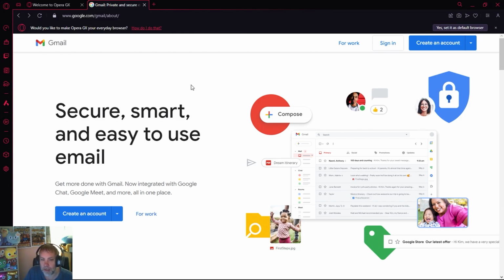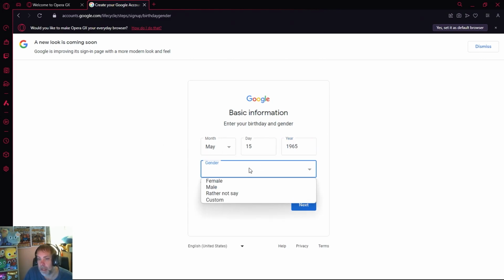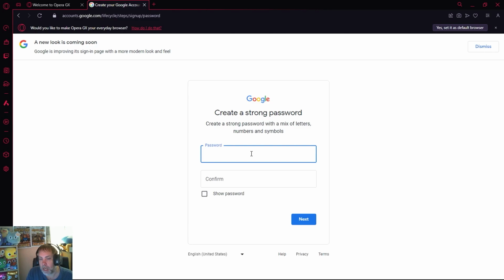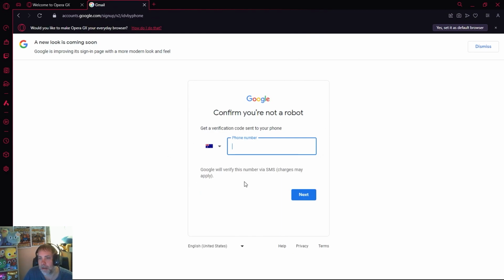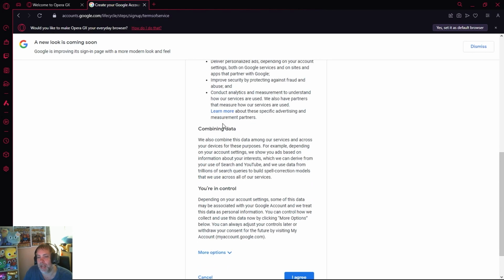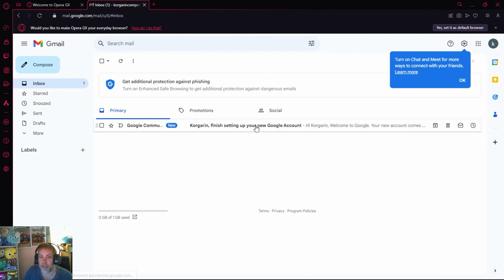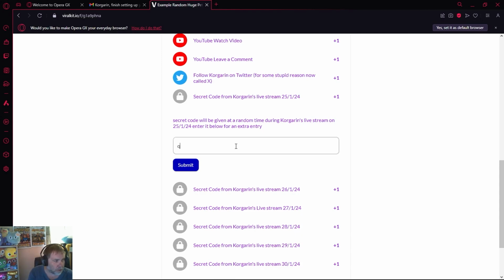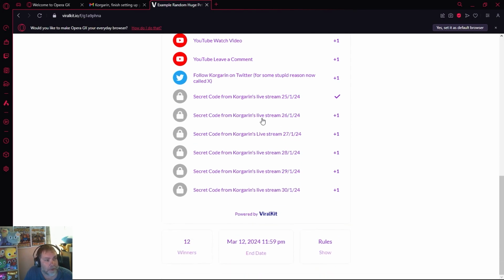How To Make A Free Email and Join My Competitions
Watch this video to learn how to enter.